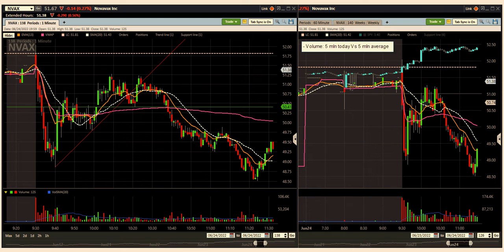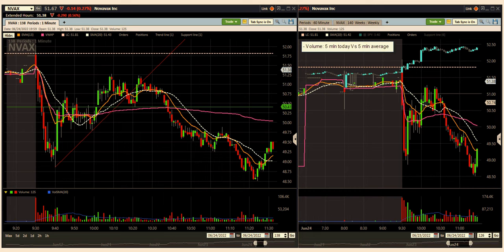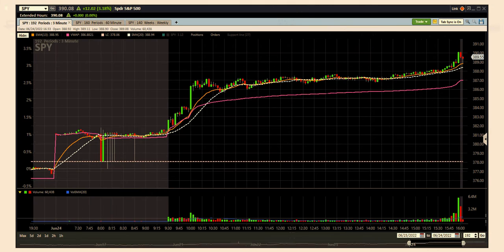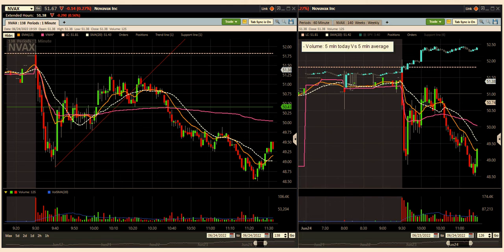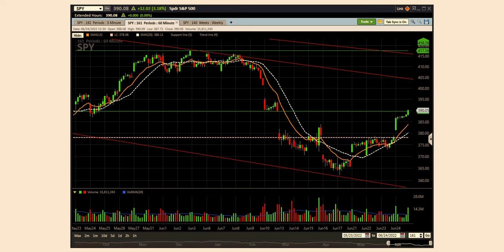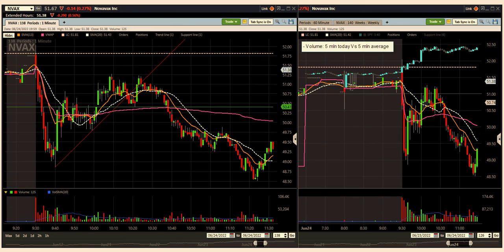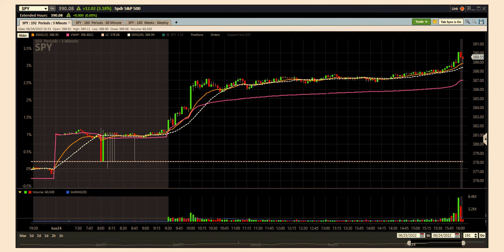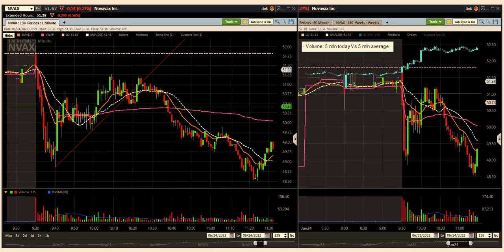Trades of the Day: Day Trading Setup for NVAX - Reversal